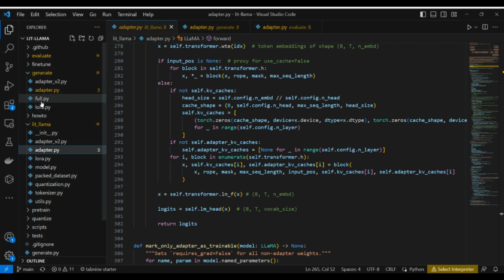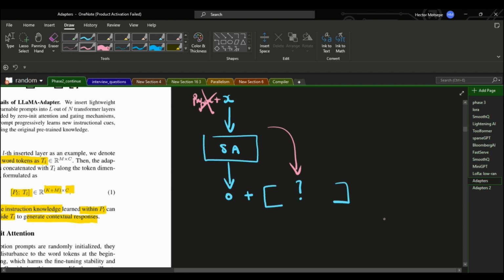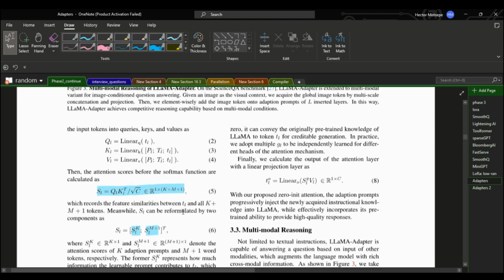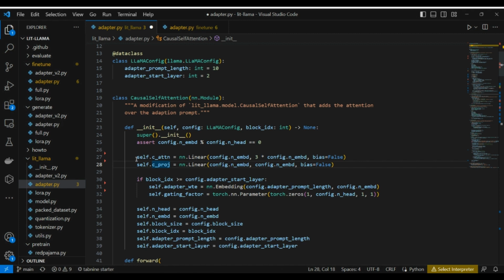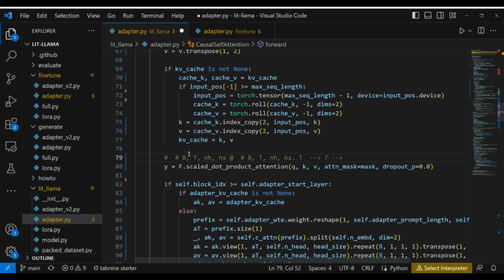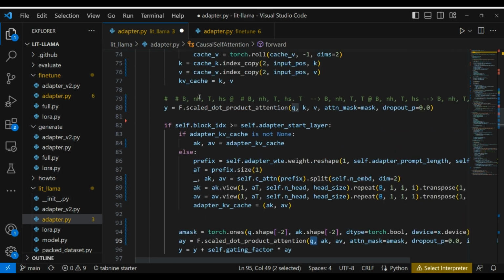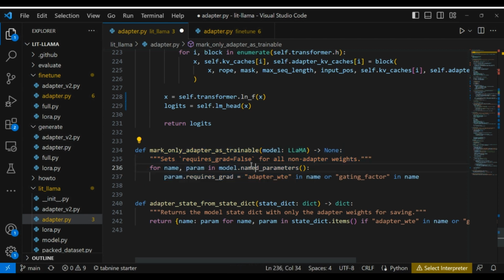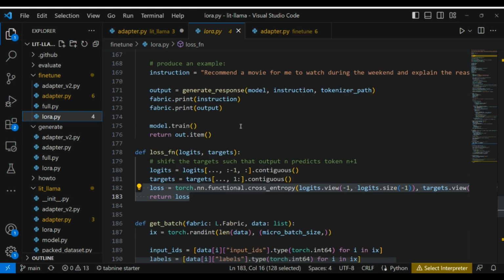LaMA-Adapter Finetuning: Source Code: Paper: PseudoCode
In this video, we take a look into Llama Adapters by going through the source code and paper: